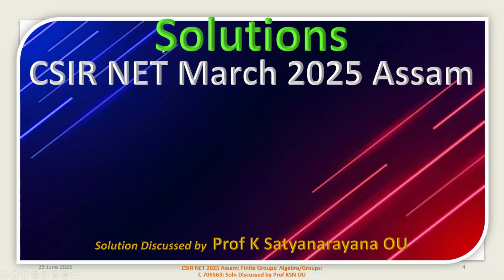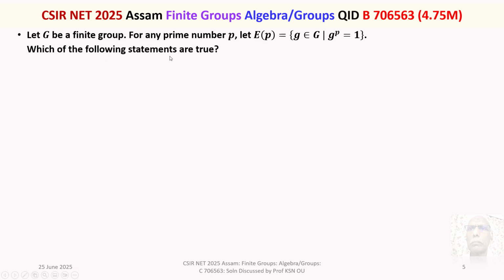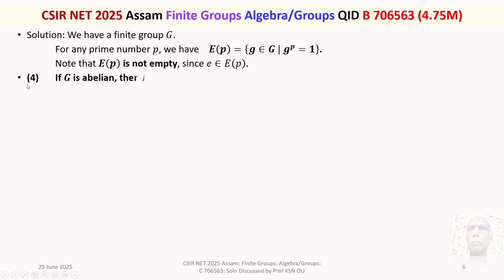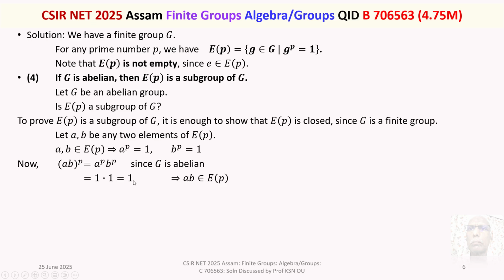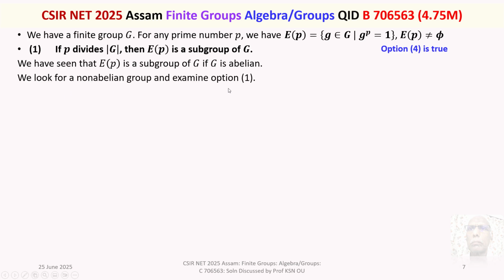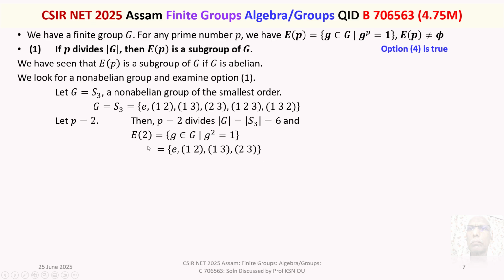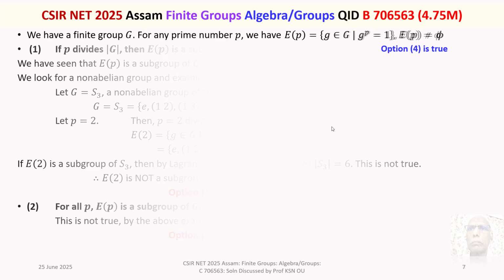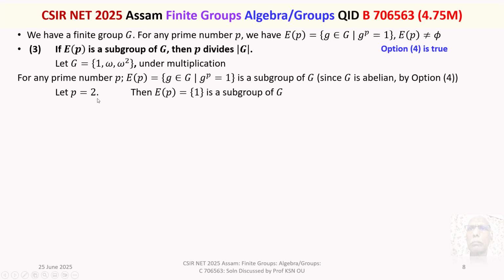CSIR NET 2025 Assam | Finite Groups | Algebra/Groups | C 706563 | Soln Discussed by Prof KSN OU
The solution of a problem related to Finite Groups from the section Algebra/Group Theory, that appeared in CSIR NET held in March, 2025 for ASSAM, is discussed in detail.

Chapters:
00:00:00  Intro
00:01:55  Finite Groups Algebra/Groups QID B 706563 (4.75M)